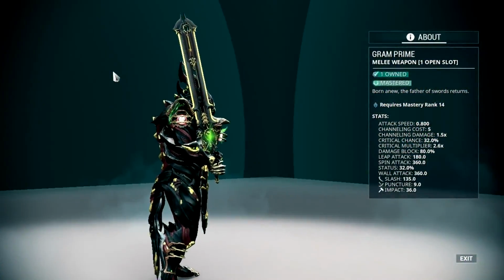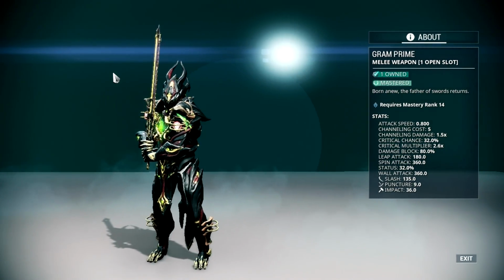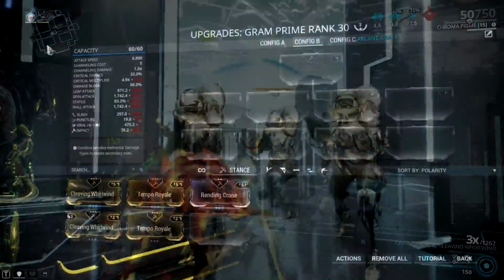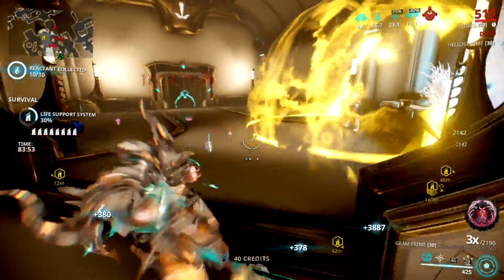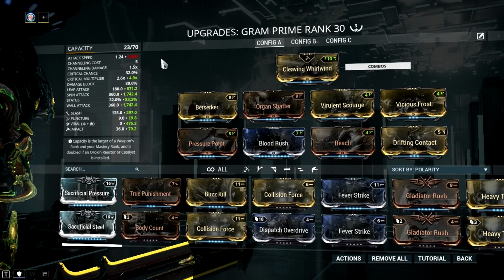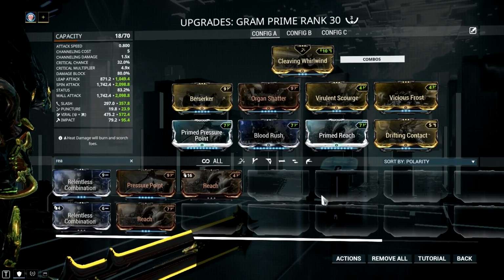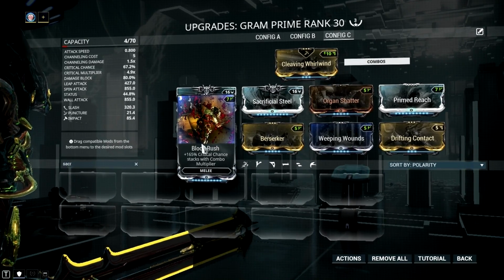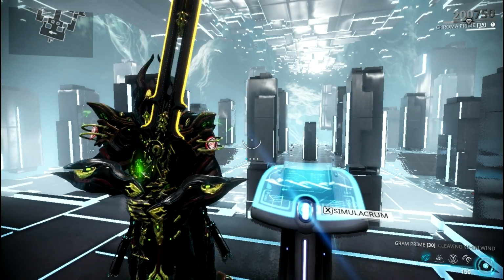Warframe: BEST GRAM PRIME BUILDS | TURNING IT INTO A MONSTER!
CREDITS

ABOUT WARFRAME

It's latest update is called The Sacrifice, a main quest that follows the Operator in their search for the Lotus, who has been taken by Ballas for unknown reasons. They are aided by a new Warframe, Excalibur Umbra, who possesses unusual abilities and has strong ties with Ballas.

The quest was first teased at TennoCon 2017 and was teased on the WARFRAME site. The Sacrifice was released on PC June 14, 2018 with Update 23.0.